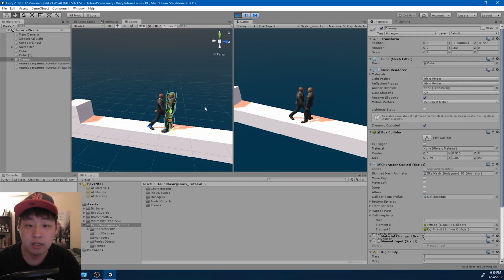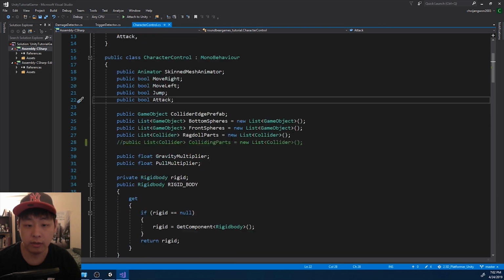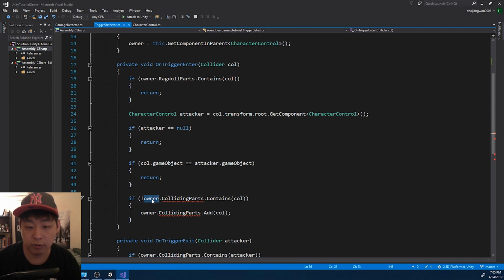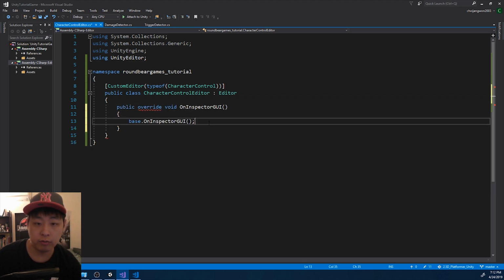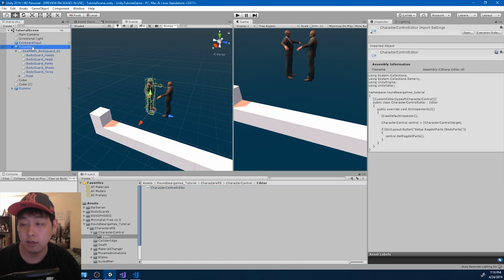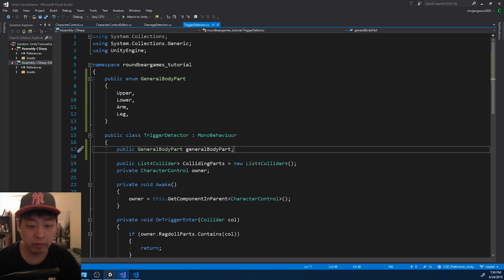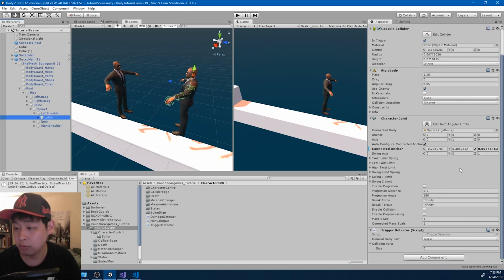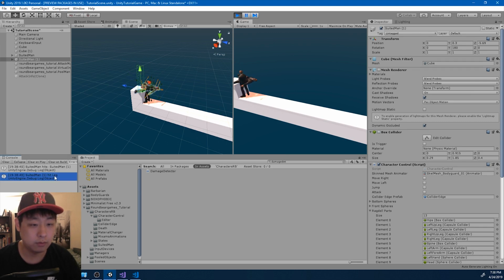#18 Trigger Collision | Unity Game Development Course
Unity Game Development Course / Dev Log
- figuring out which triggers are colliding
- unlike OnCollisionEnter(), OnTriggerEnter() does not give you the collision data. Even though I don't like putting scripts into body parts in the lower part of the hierarchy, I really don't see any other options